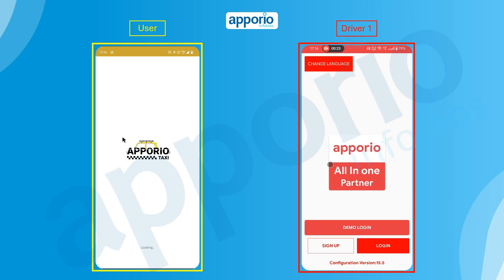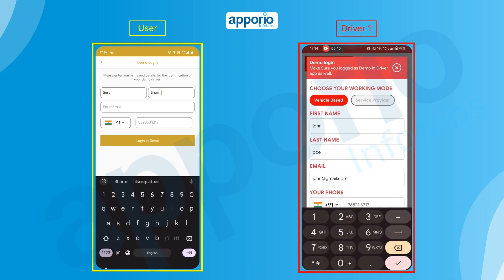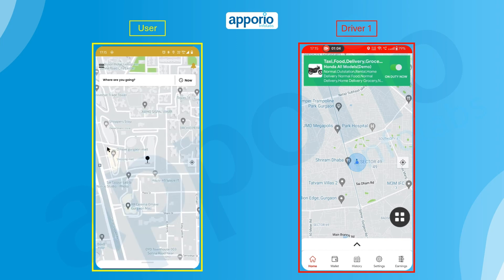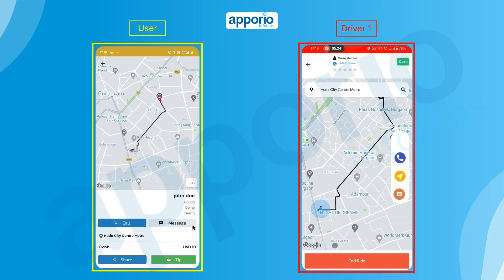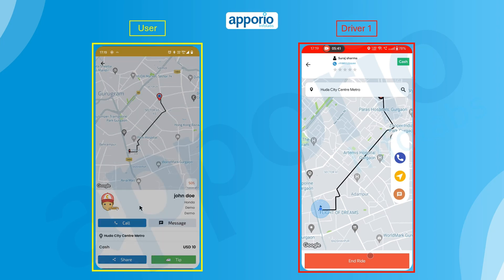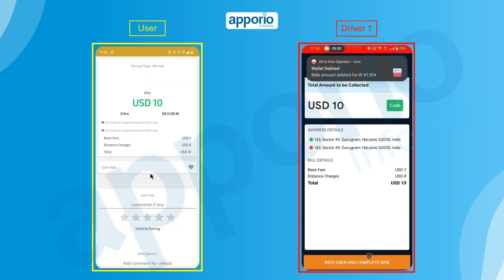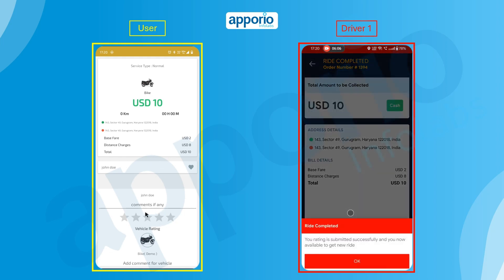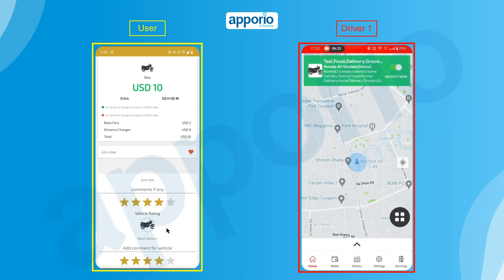Apporio Taxi [ Uber Clone ] Tutorial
In this detailed video tutorial, we explore the Uber Clone, which seamlessly connects passengers and drivers to streamline the entire ride-hailing process.
Our innovative Uber Clone taxi booking app features a user-friendly interface, enabling users to easily navigate options, customize rides, and complete bookings effortlessly. At the same time, the driver's app in the Uber Clone ensures prompt order reception, timely notifications, and smooth communication between drivers and passengers.